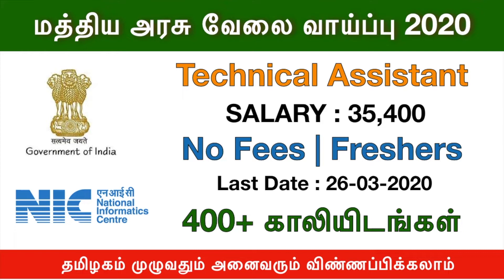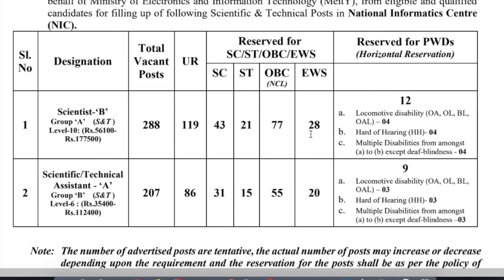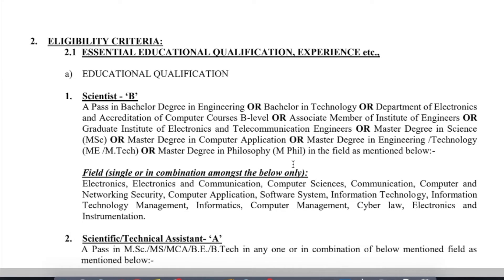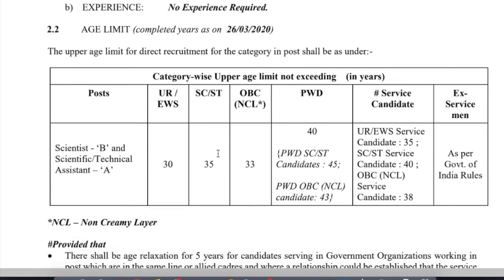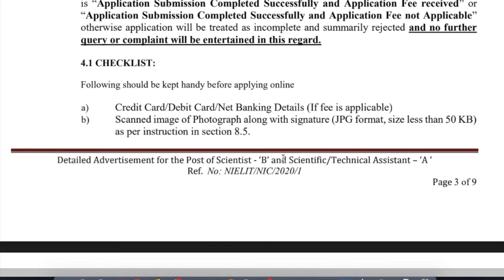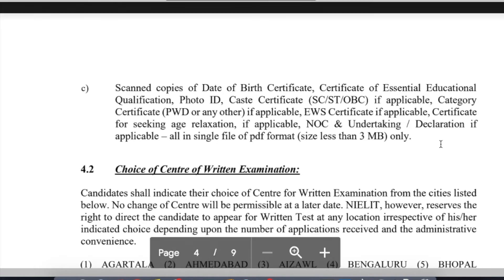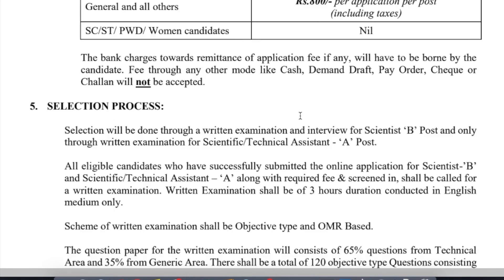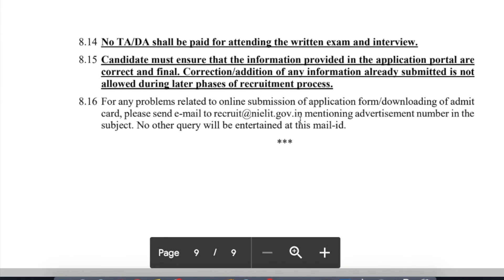NIC Recruitment 2020 | Central Government Jobs | Tamilnadu Government Jobs in Tamil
NIC Recruitment 2020 | Central Government Jobs - Latest job openings in Tamilnadu Government jobs 2020 - Nearly 400+ openings in TN Govt Jobs 2020.

நமது Tamil Ideas Channelil தனியார் மற்றும் அரசு தொடர்பான வேலை வாய்ப்பு செய்திகள் மற்றும் எப்படி அப்ளை செய்வது போன்ற விவரங்களை தெளிவாக தெரிவிக்கிறோம்